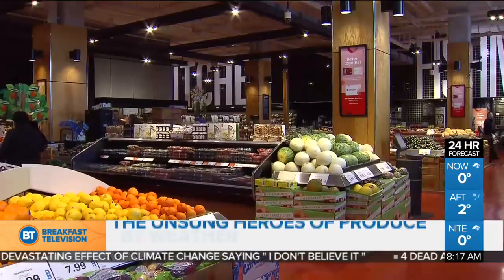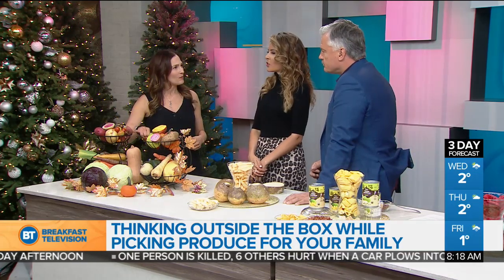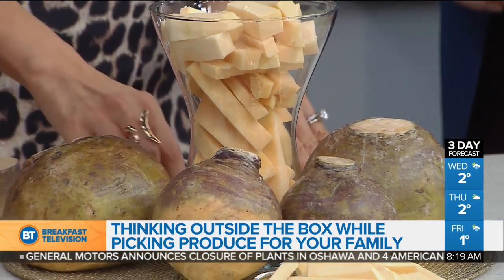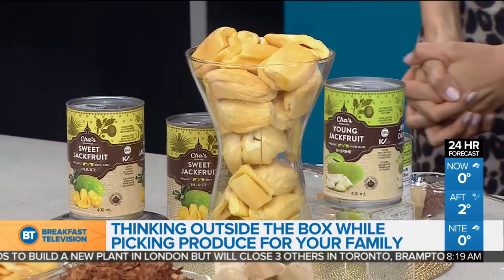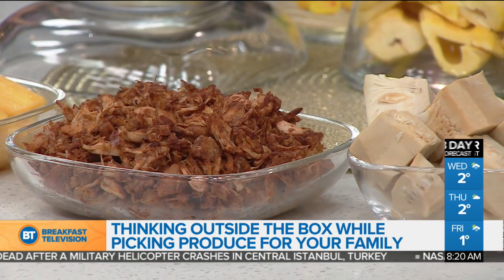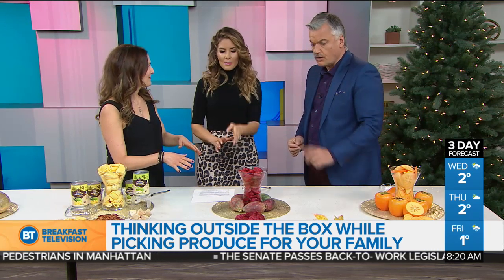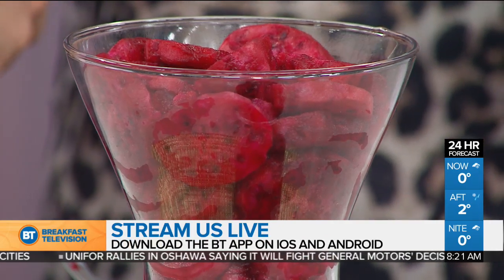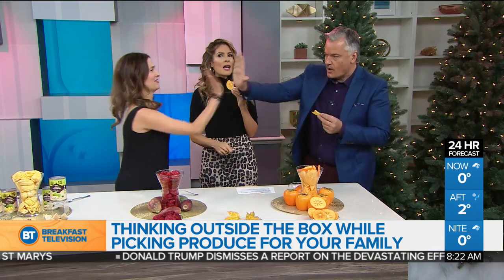Switch up your produce this holiday season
We all fall into the same daily routines, including buying the same produce. Holistic nutrionist Andrea Donsky is here with tips and ways to think outside the produce box.